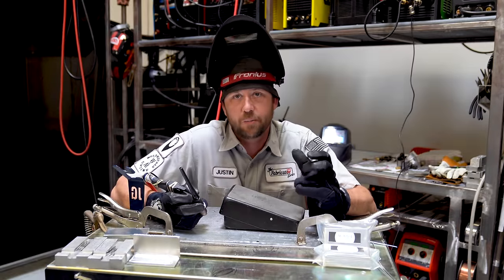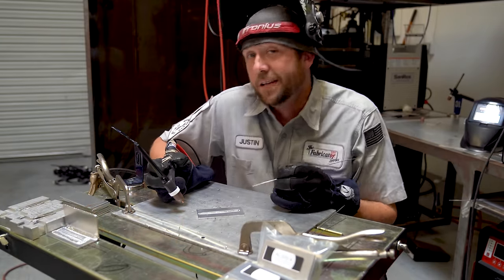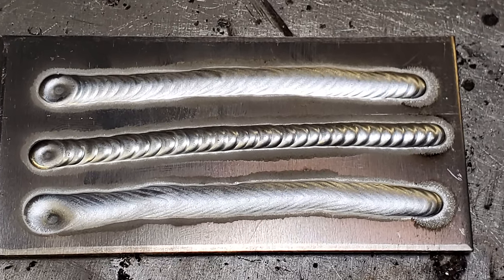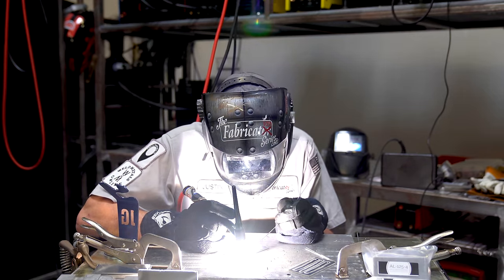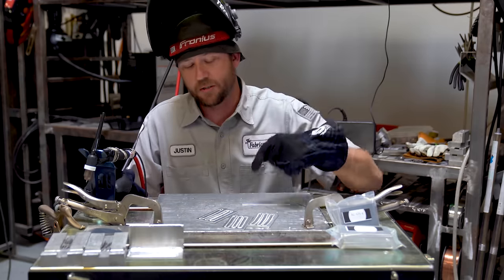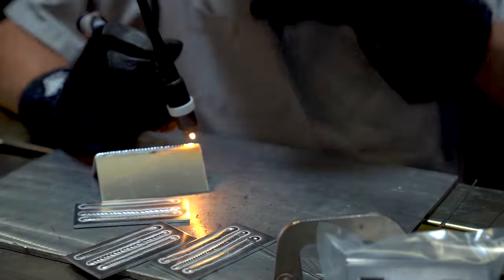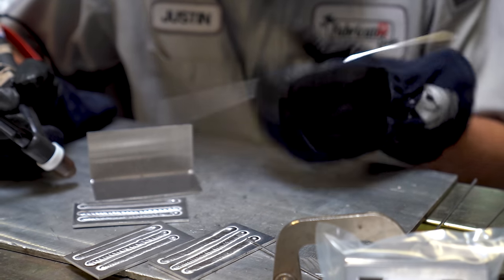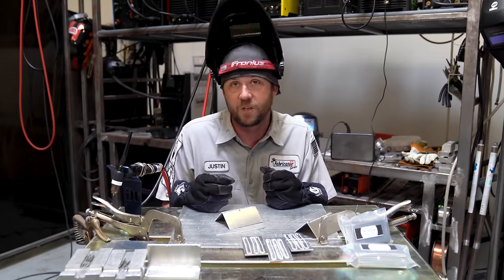TIG Welding with a Trigger Switch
No pedal? No problem!
In this highly requested episode, Justin shows you how to manage your welds when you don't have a pedal or variable amperage controller to use.